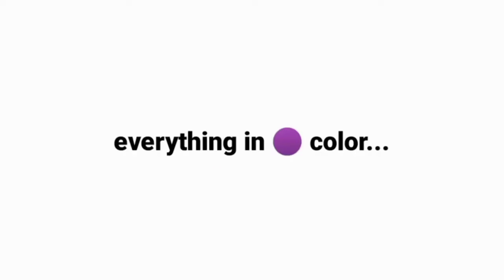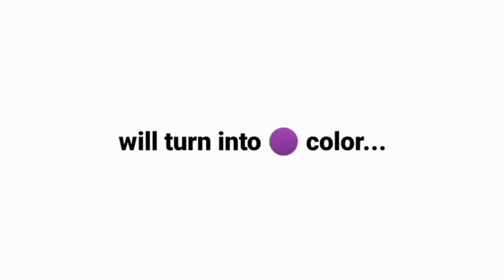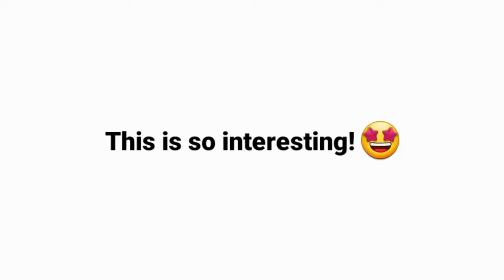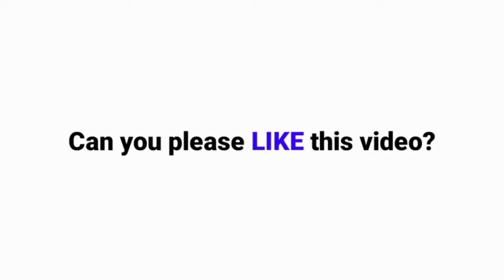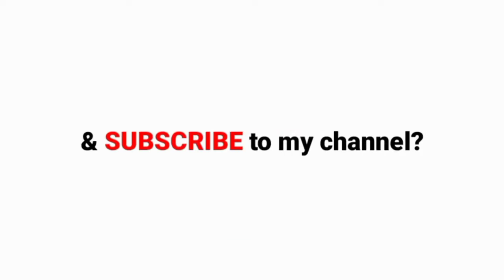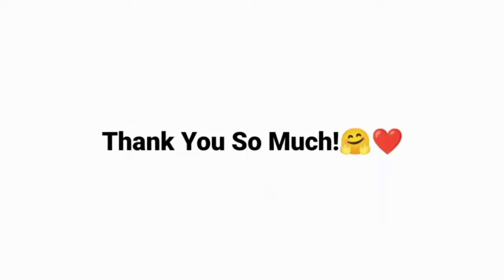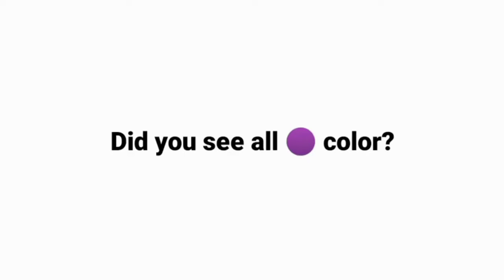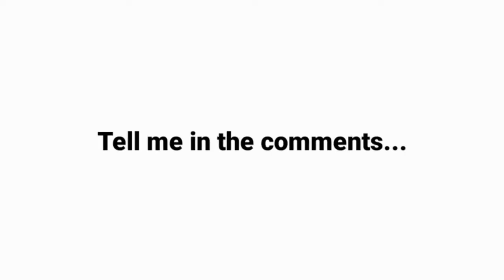This Video will Make You See Everything in Purple Color!😱🟣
Video Title: This Video will Make You See Everything in Purple Color!😱🟣

Thanks!😊

© Copyright by RainbowEgg!